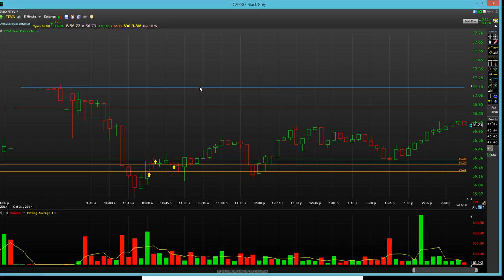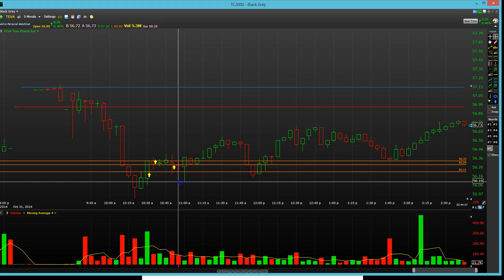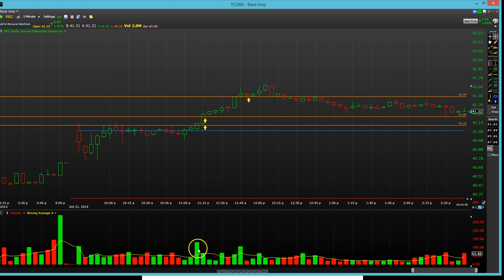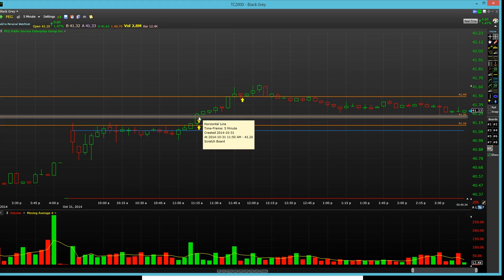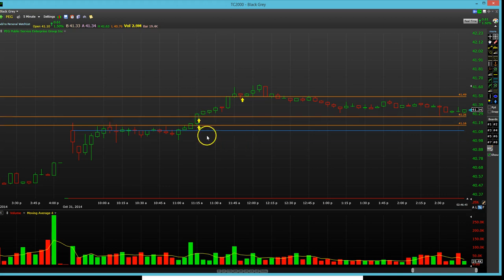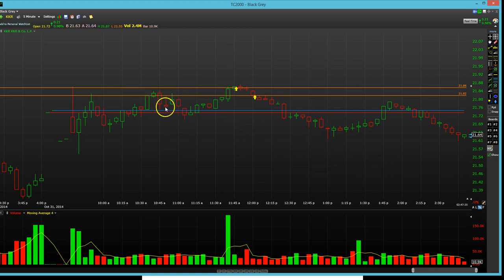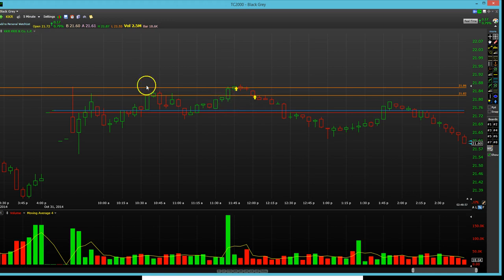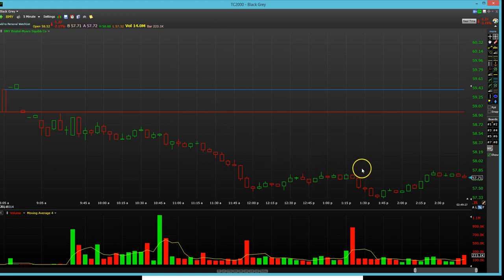Trade Ideas Market Recap Friday October 31, 2014